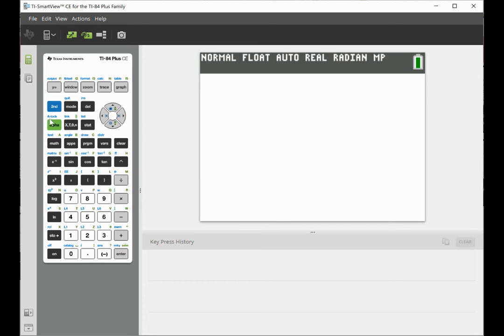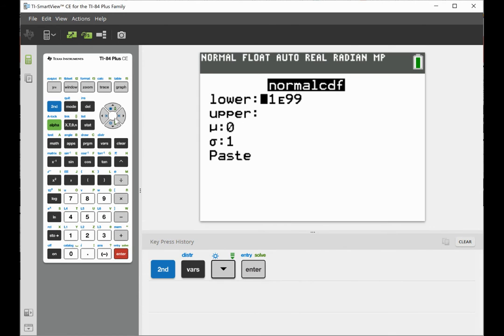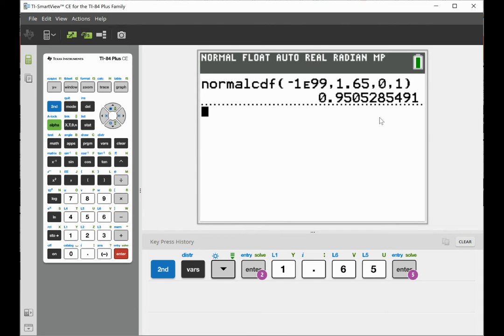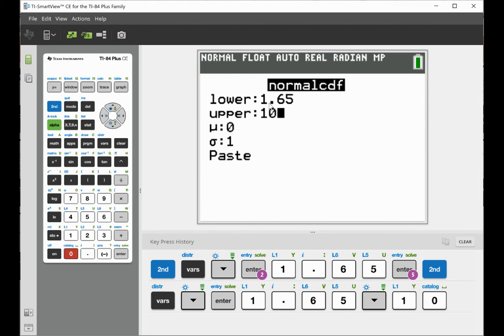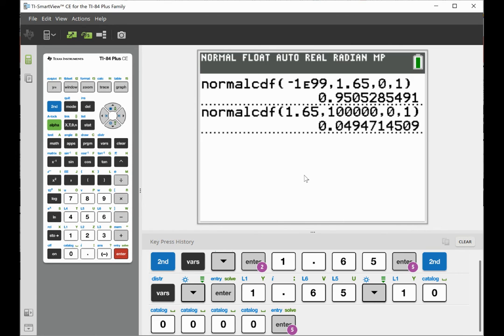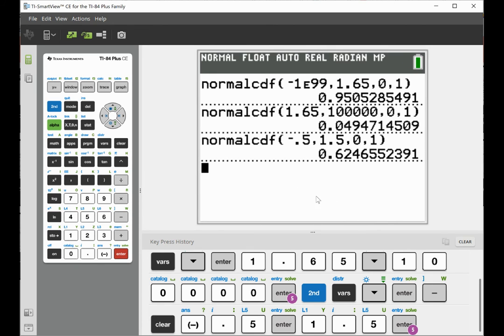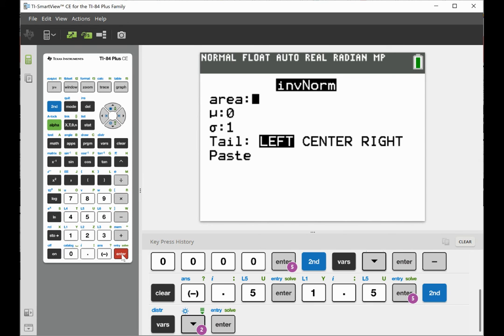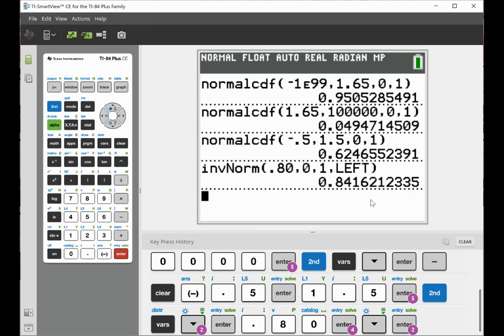(TI84 Steps): Z-scores and Area/Proportion